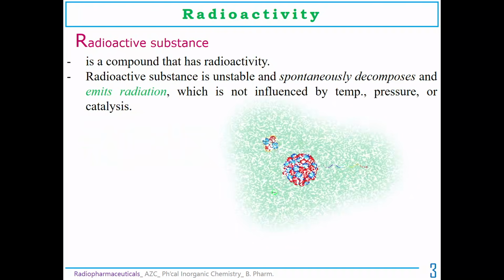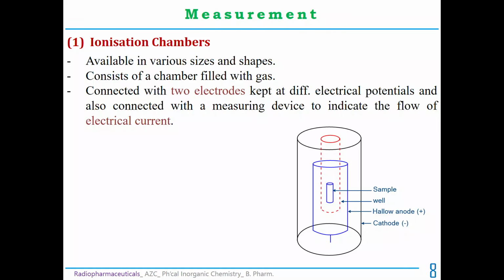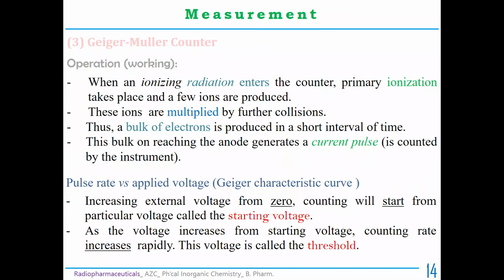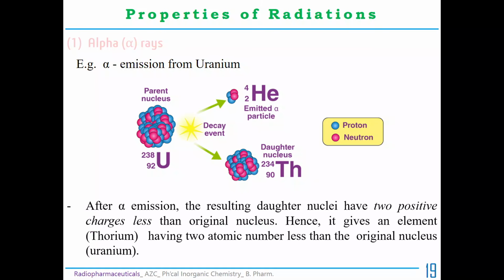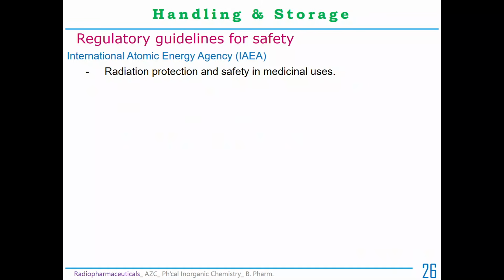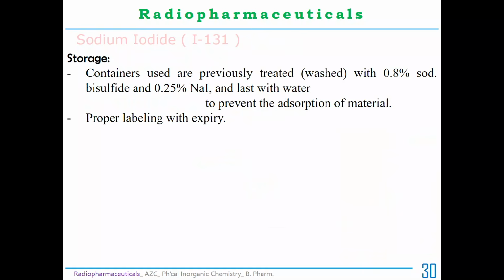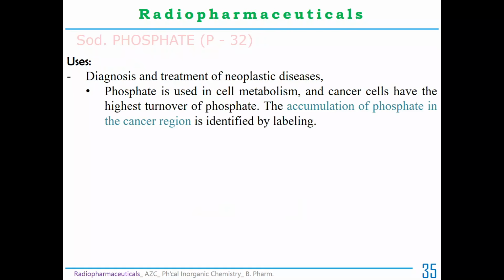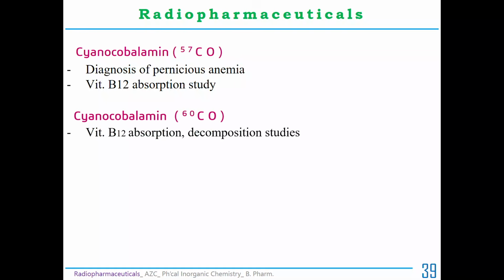Radiopharmaceuticals Inorganic - Pharmaceutical Inorganic chemistry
Inorganic Radiopharmaceuticals,
Radioactivity, Measurement of radioactivity, Geiger-Muller Counter, Properties of α, β, γ radiations, Positron, Negatron,
Handling & Storage of Radiopharmaceuticals, Regulatory guidelines for safety,
Units of radioactivity,
Treatment of hyperthyroidism, ROSE BENGAL ( I-131 ), Sodium Iodide ( I-131 ) , Sodium Phosphate (P - 32), Sodium Chloride (Na - 24), Technetium-99m